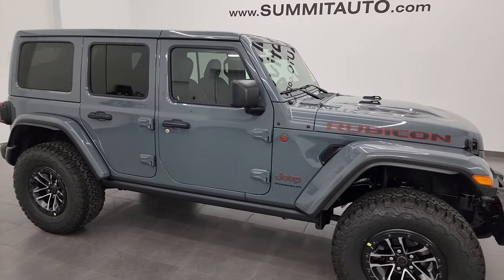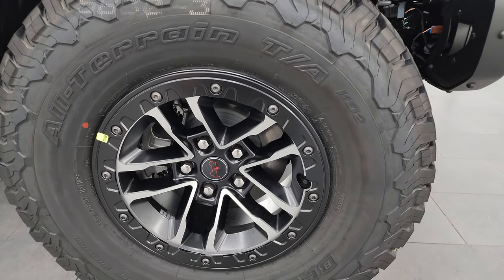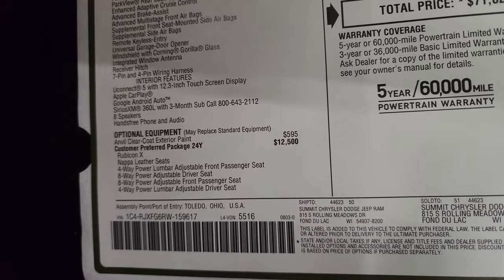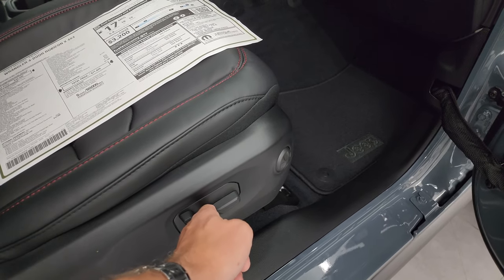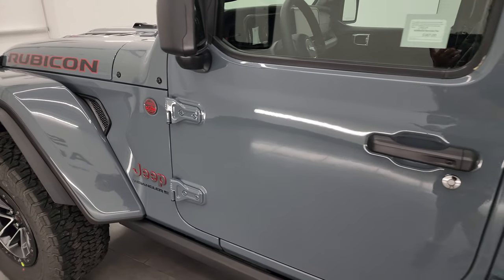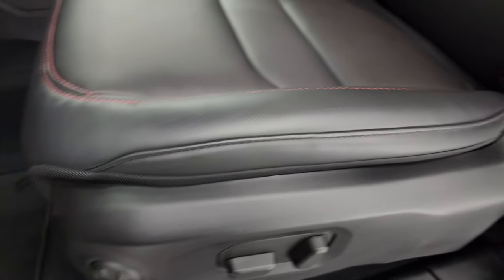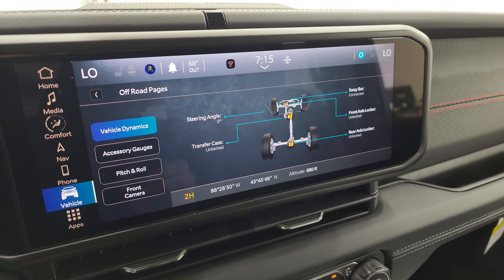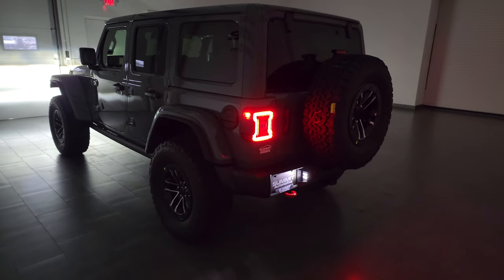RUBICON X EVERYTHING THAT IS NEW ON THE 2024 JEEP WRANGLER 4 DOOR TRIM ANVIL GRAY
TODAY I DID A COMPREHENSIVE WALKAROUND ON THE ALL NEW RUBICON X JEEP WRANGLER 4 DOOR IN ANVIL GRAY CLEARCOAT.  I HIT ALL THE NEW FEATURES IN THIS THOROUGH WALKAROUND.  SEE THE CHAPTERS FOR IMPORTANT PARTS!

CHAPTERS
WINCH: @1:28
GRILL AND LIGHTS: @1:53
WHEELS AND TIRES: @3:04
ANTENNA: @4:26
WINDOW STICKER: @5:25
STORAGE AREA: @11:04
NEW WASHER FLUID HOLDER: @11:36
MAP LIGHTS: @13:48
SIDE CURTAIN AIR BAGS: @14:20
NEW SEATS: @14:42
NEW RADIO: @17:10
TRIVIA QUESTION: @21:00
LIGHTS ON: @21:56

Thank you for checking out this video of this BRAND NEW 2024 JEEP WRANGLER 4 DOOR ALL NEW RUBICON IN BRIGHT WHITE CLEARCOAT FOR SALE IN FOND DU LAC OSHKOSH WISCONSIN 54935

STOCK: 24J19
MSRP: $71,825
MILES: 12
MAKE: JEEP
MODEL: WRANGLER
VIN: 1C4RJXFG6RW159617
LOCATION: FOND DU LAC OSHKOSH WISCONSIN, 54937 TRUCKS ON 41

3.6 Liter V6 DOHC Engine, 285 Horsepower, Full Four Door Crew Cab with Color Matching 3-Piece Modular Hard Top, Color Matching Fenders, Insulated Hard Top Roof, Warn 8,000 LB Front Bumper Winch, Rubicon X Package, 8 Speed Automatic Transmission, Automatic Transmission Center Console Shifter, 4x4 Floor Shifter Four Wheel Drive 4WD, Selec-Speed Crawl Control, Factory GPS Navigation System, Reverse Backup Camera Rearview Camera, Adaptive Speed Control Cruise Control, Blind Spot Monitoring with Rear Cross-Path Detection, Forward Collision Warning System, Start / Stop Technology Start/Stop, Dual Power Heated Seats, Black Ebony Leather Seats, Bucket Seats, 2nd Row Bench Seating, Towing Package with Receiver Trailer Hitch and Trailer Wiring Tow Package, Heated Power Mirrors with Blindspot Indicators, BF Goodrich All Terrain T/A LT315/70 R17 Tires, Painted and Polished Aluminum Rims Premium Wheels, Four Wheel Disc Brakes, Gorilla Glass Windshield, LED Fog Lights, LED Headlights, LED Running Lights, LED Tail Lamps, Blind Spot and Cross Path Detection System, Rock Rails, 12.3" Uconnect 5 Touchscreen Radio, AM / FM Radio Tuner, Sirius/XM Satellite Radio Capabilities Sirius / XM, 7-Inch Multi-View Display, Alpine Premium Audio Sound System, Offroad Pages With Temperature Guages, Pitch And Roll Display, and Drivetrain Display, SOS / Assist System, U Connect Hands Free Bluetooth Hands-Free Phone System Blue Tooth, Android Auto Compatible, Apple Car Play Compatible, Auxiliary MP3 Jack Portable Audio Connection, Factory Subwoofer, USB C Jack, USB Jack Portable Audio Connection, Enter-N-Go System Keyless Entry System, Keyless Entry with Factory Remote Start, Push Button Start, Rear Window Defroster, Swing Open Rear Door with Manual Raise Glass, Adjustable Height Seatbelts, Driver and Passenger Front Air Bags, L.A.T.C.H. Child Safety System, Side Curtain Air Bags SRS Safety Restraint System, Heated Steering Wheel Multi-Function Steering Wheel Controls, Homelink System with Three Programmable Buttons for Garage Doors, Lighting Systems & Security Systems, Compass, Outside Temperature Display and Mileage Display, Fold Down Rear Seats, Factory Floormats, Air Conditioning AC, Cruise Control, Power Locks, Power Windows, Automatic Headlights Autolamp, Tilt/Telescope Steering Wheel, 115V / 150W Auxiliary Power Outlet, 3 Year / 36,000 Mile Remaining Factory Bumper to Bumper Warranty, Whichever comes first, 5 Year / 60,000 Mile Remaining Powertrain Factory Warranty, Whichever comes first, Bright White Clearcoat, Call Now! 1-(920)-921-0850 . Summit Automotive Chrysler Dodge Jeep Ram in Fond du Lac, Wisconsin also Proudly Serving Oshkosh, Madison, Milwaukee, Sheboygan, Appleton, and Waupun is a family owned and operated dealership since 1959. We take great pride in our new and used car and truck center with vehicles to fit everyone’s budget. We have ON THE SPOT FINANCING. BAD CREDIT OR GOOD CREDIT, we work with over 20 lenders to get you APPROVED AT THE MOST COMPETITIVE RATES. We provide AIRPORT TRANSPORTATION and NATIONWIDE DELIVERY OPTIONS. We are conveniently located on HWY 41 at EXIT 98, Hwy 151 at Military Rd. Exit . Just Look For The TRUCKS ON 41. Advertised price does not include, tax, title, registration and service fee.

STOCK: 24J19
MSRP: $71,825
MILES: 12
MAKE: JEEP
MODEL: WRANGLER
VIN: 1C4RJXFG6RW159617